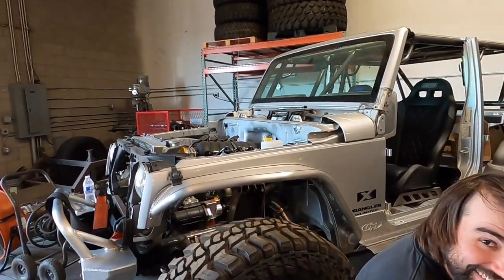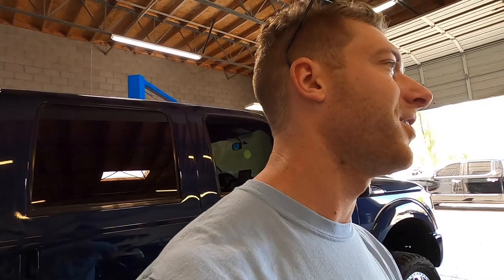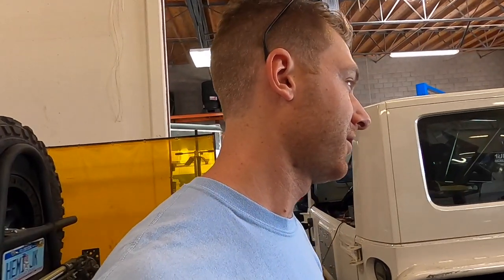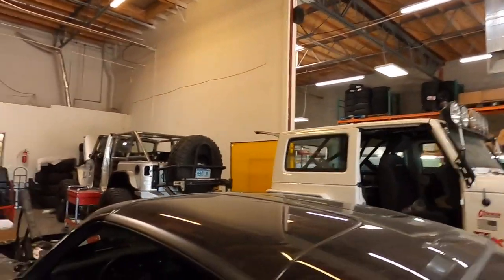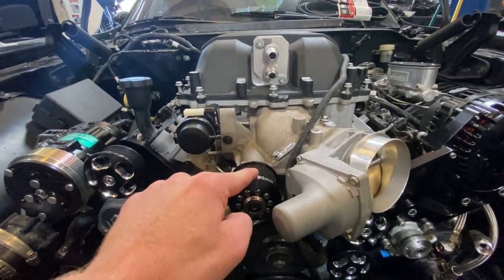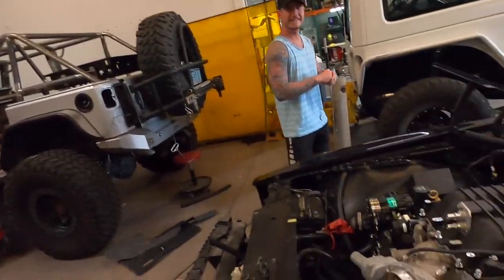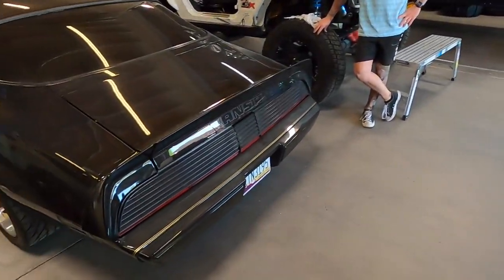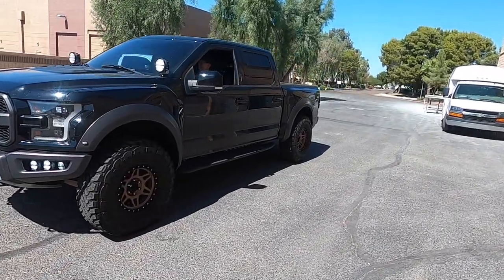Supercharged LS Swapped 79' Trans-AM & LSX Jeep Wrangler - Denton Racing & The Steimer Team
Sean Steimer is putting an LSA supercharger on his 1979 Pontiac Trans-Am restomod that already has an LS2 swap. Adam at Denton Racing is helping him put it all together.